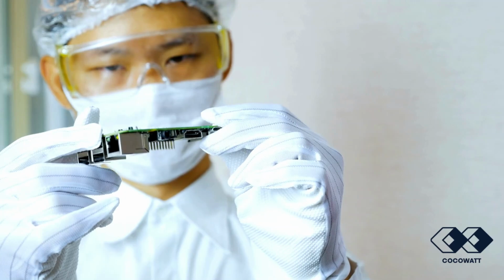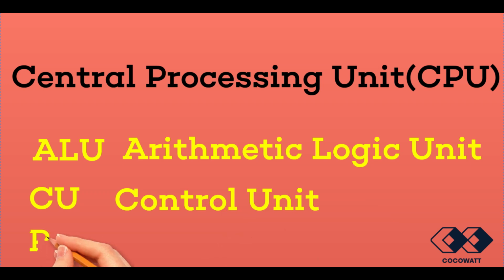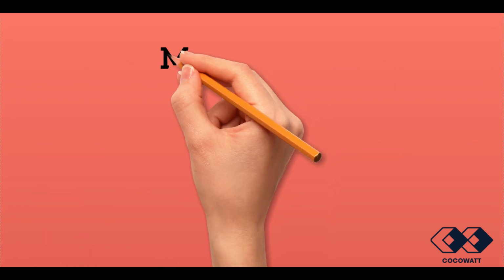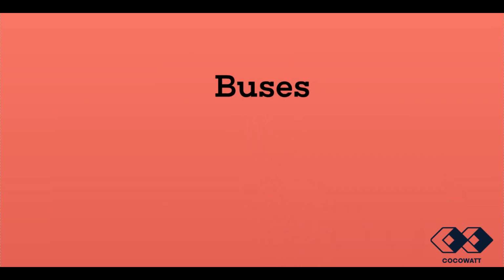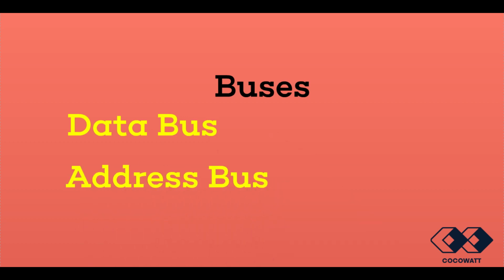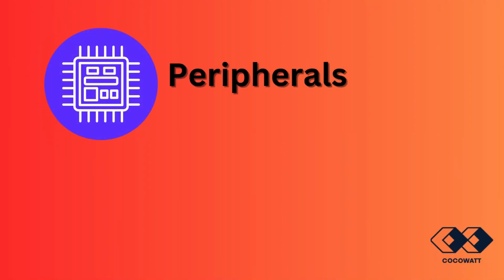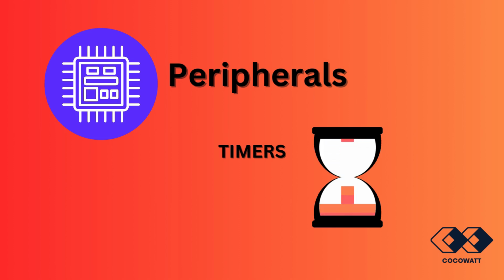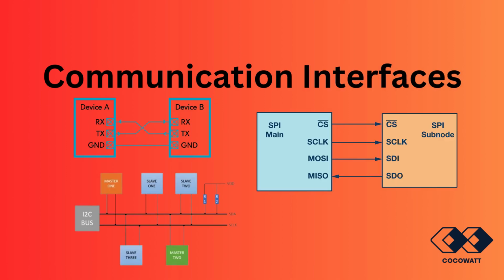What is a microcontroller?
This video explains what is a microcontroller and how does a microcontroller work. It introduces important peripherals of a microcontroller.